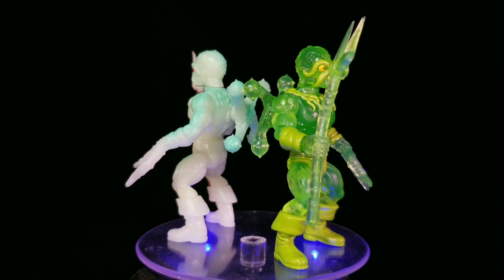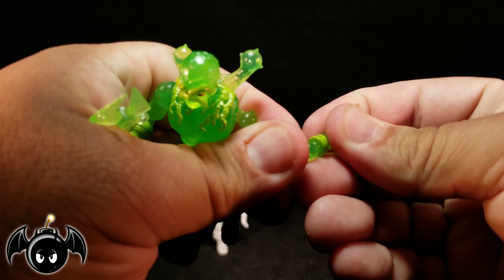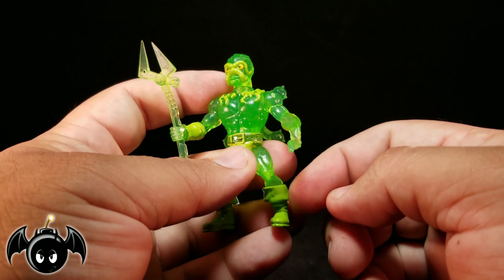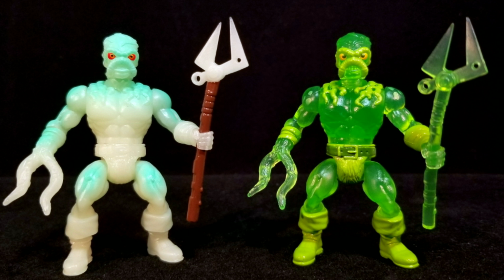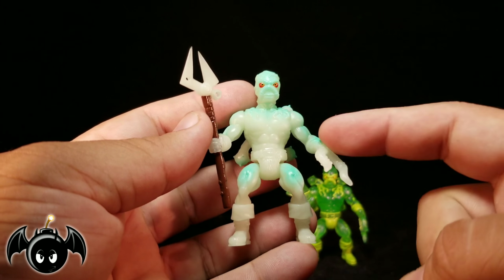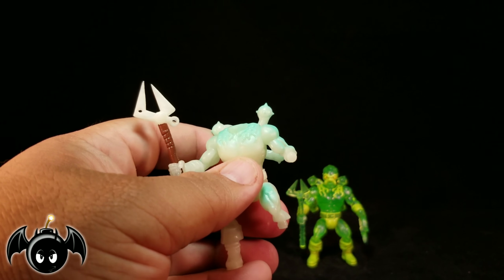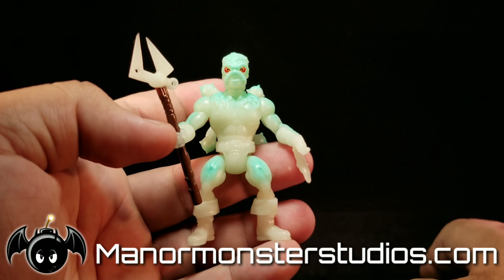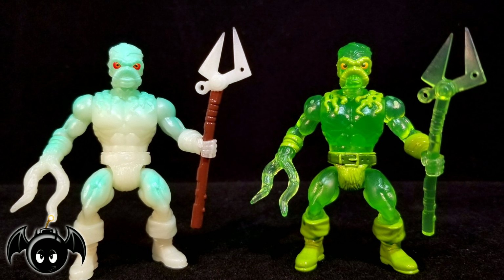C2E2 2018 exclusive Bio Glow & Oozarian Bog Nar Glyos review. (Battle Tribes/ Warlords of Wor)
Here's my review of the C2E2 Exclusive Bio Glow Bog Nar from War Lord's of Wor and Oozarian Bog Nar from Battle Tribes.